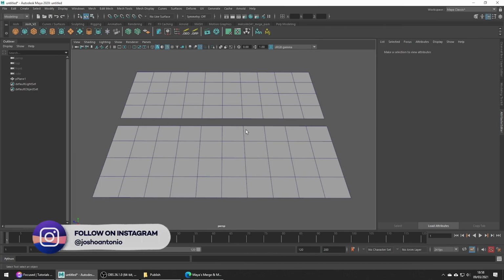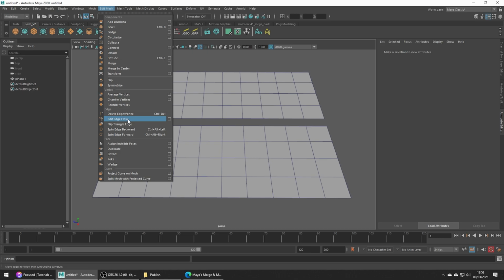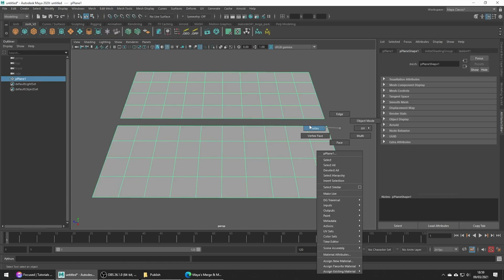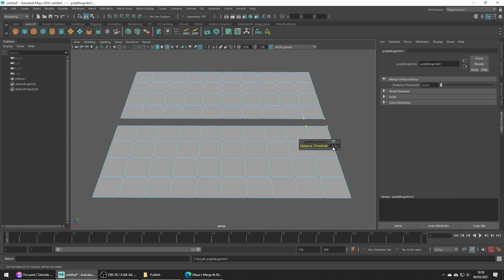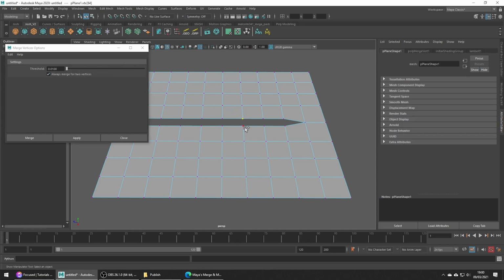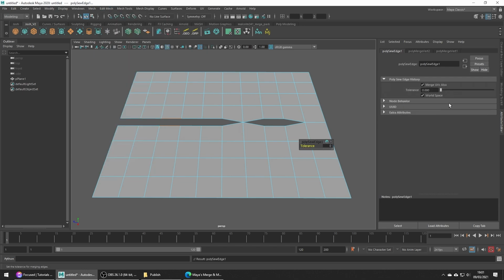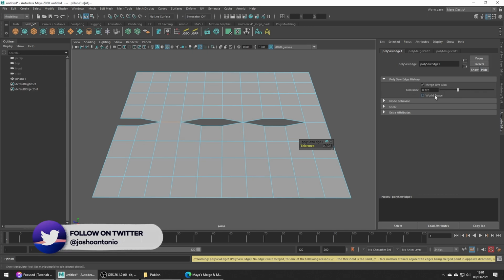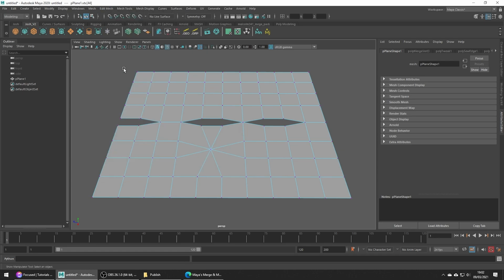Maya's Merge & Merge to Center Tools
In this tutorial, we'll be looking at the edit mesh menu, both the Merge and Merge to Center Tools.